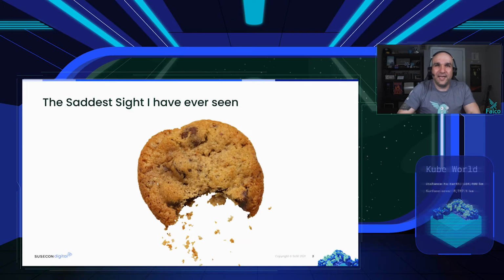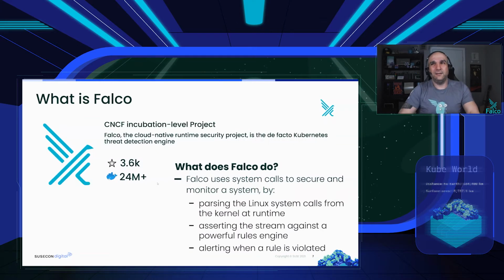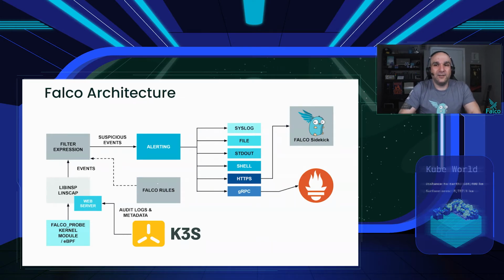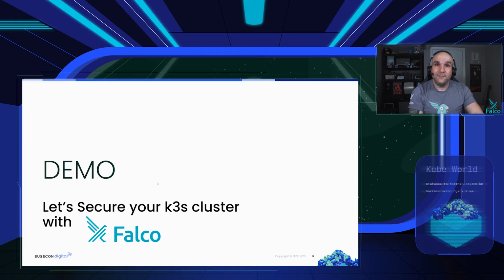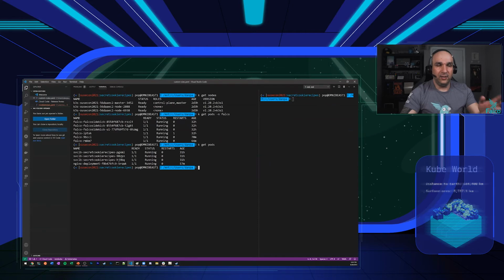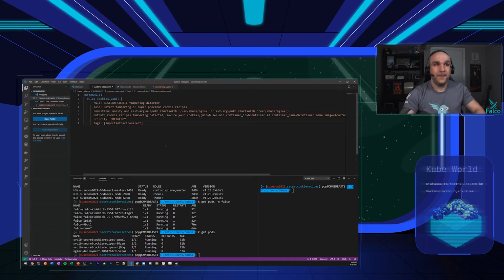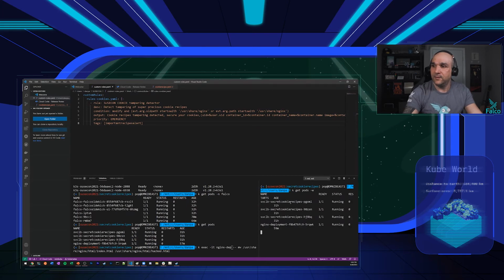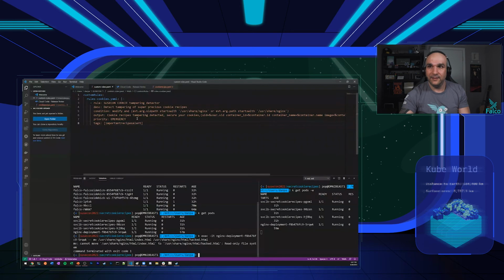SUSECON 2021 - TUT 1027 - Even cookies crumble: How to secure your K3s cluster with Falco